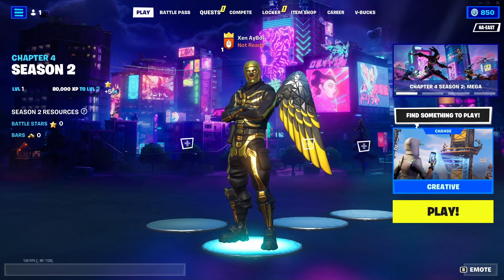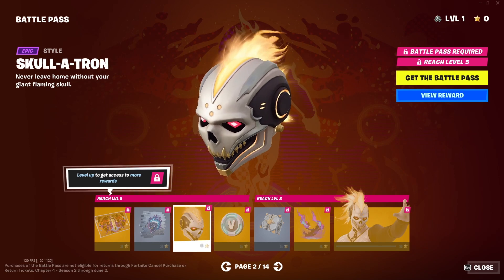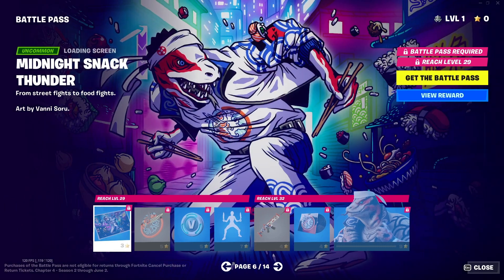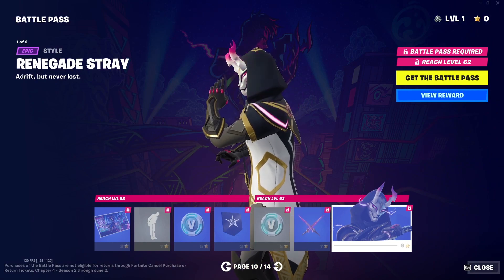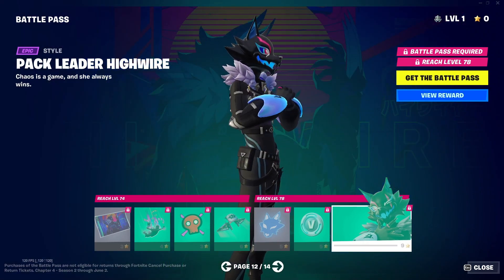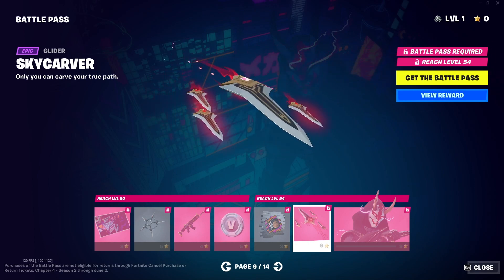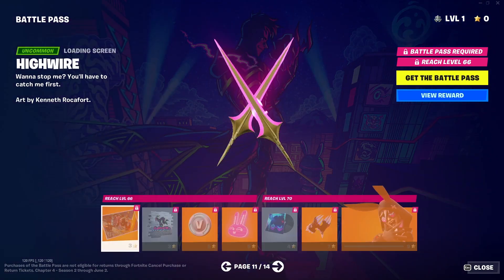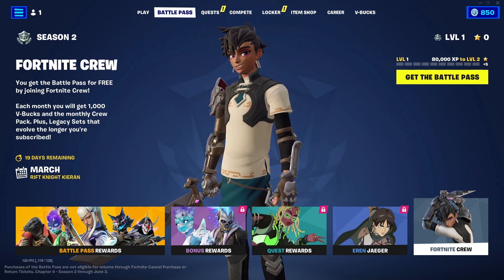NEW CHAPTER 4 SEASON 2 BATTLEPASS!!!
I reviewed the new battle pass and rated it!